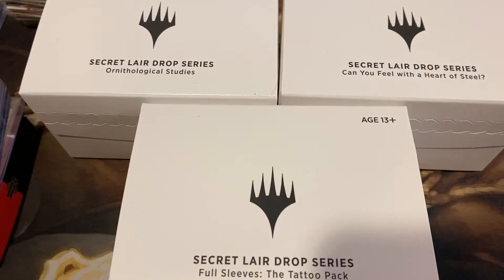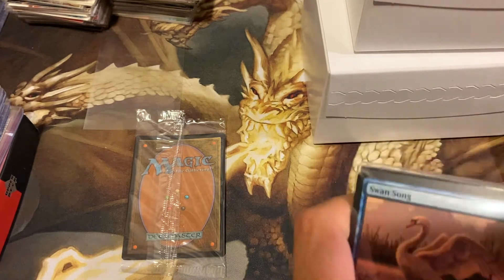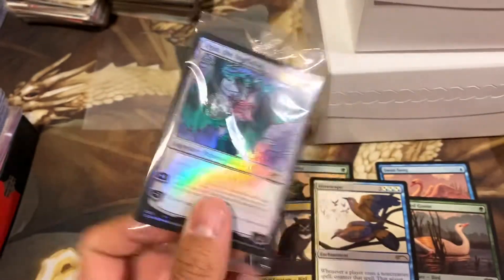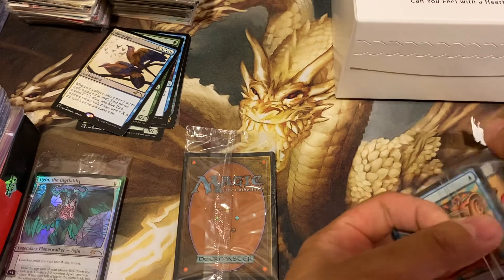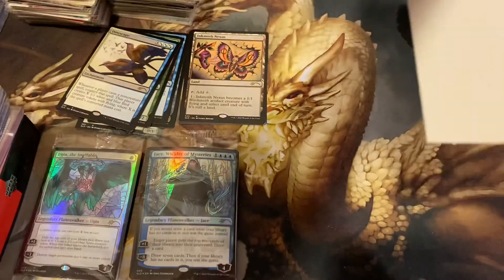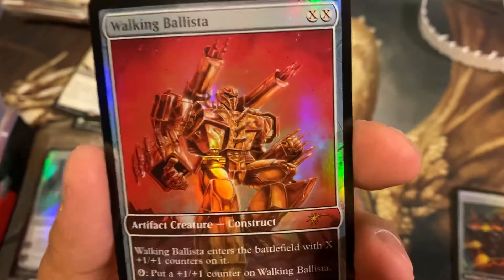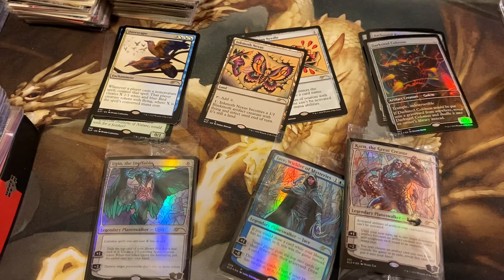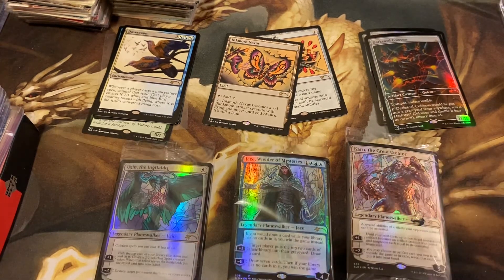3 Secret Lair Summer Drop Series Openings...NICE Planeswalker Hits!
Thank you to my Patrons:

Dylan O.
David L.
Linda P.
Oscar C.
Sterling D.
Thomas F.
Daniel H.
Dan C.
Michael K.
Michael G.
James E.
Joshua S.
James Ek.
Tom D.
Tiffany R.
Andrew D
Zakkary
Cosmo
Charles
Speedy
Dan P
TJ
Brian E
Jordan P
Sandy K
James K
Anthony A.